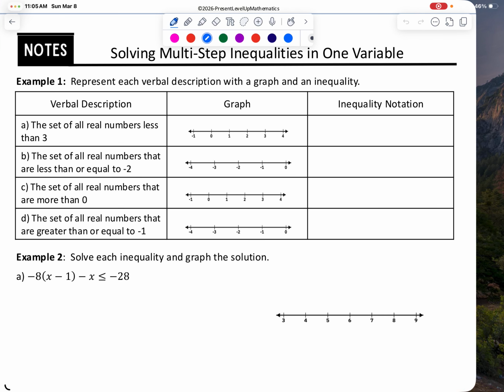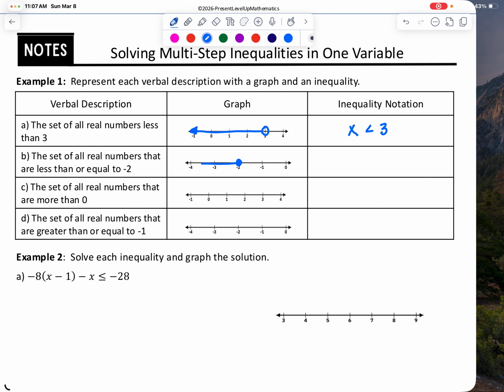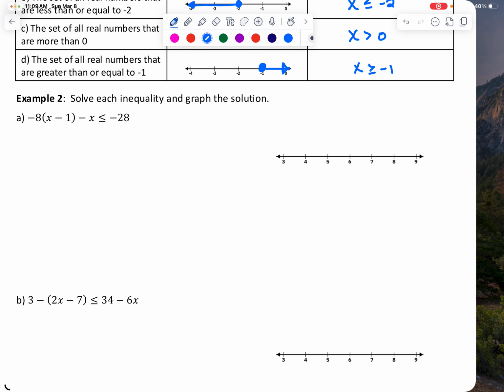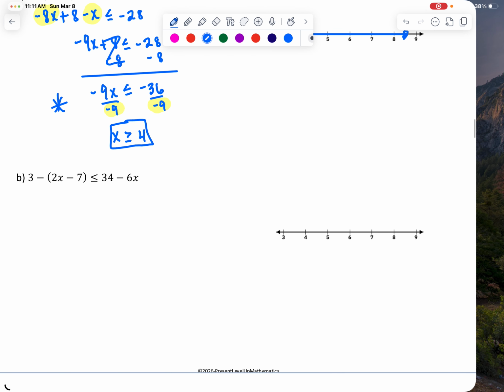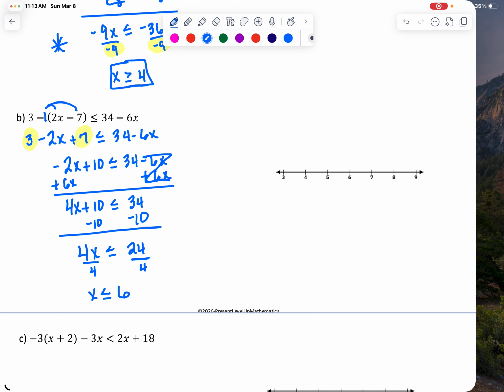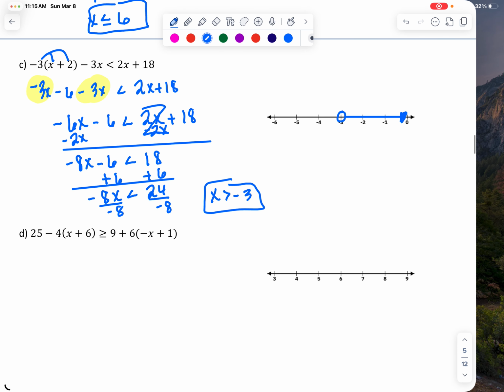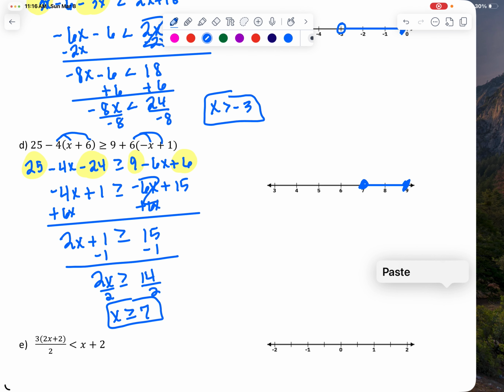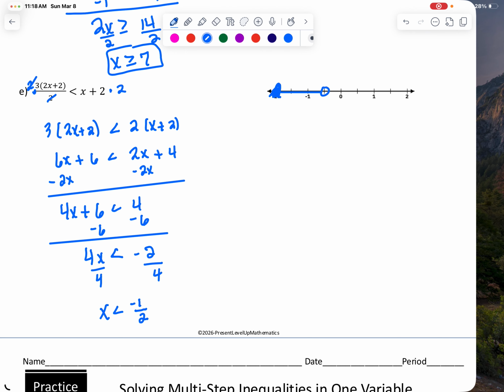How to Solve Multi-Step Inequalities in One Variable Guided Notes for Algebra I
In this lesson students will explore how to solve a multi-step linear inequality in one variable.  Students will also write linear inequalities from a verbal description and represent linear inequalities on a numberline.